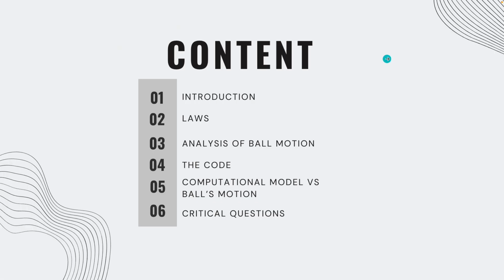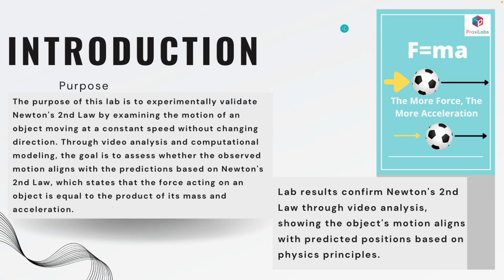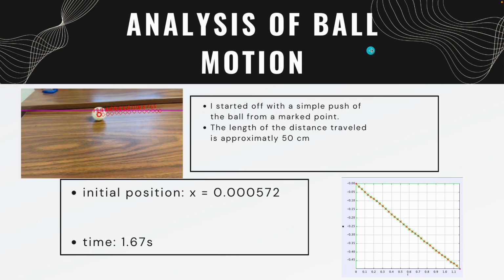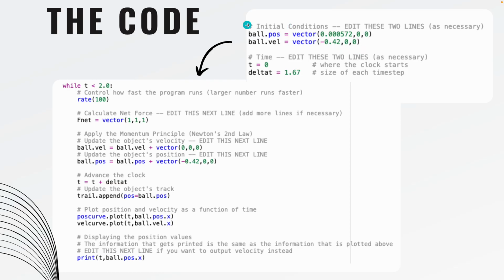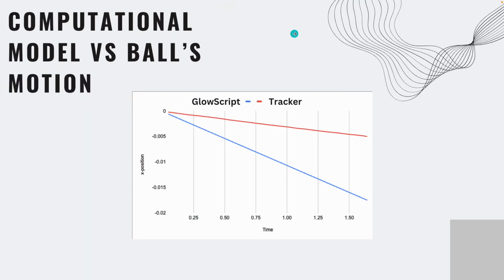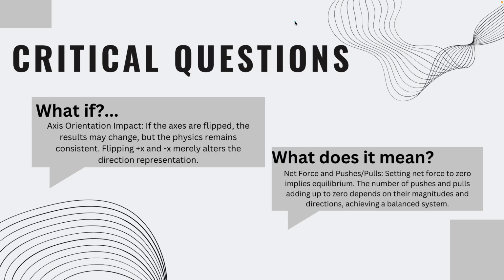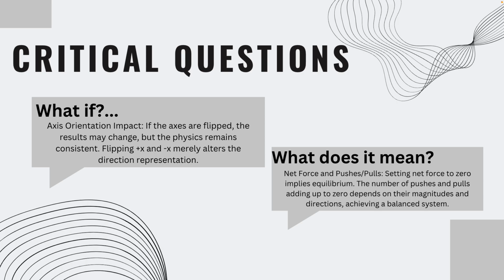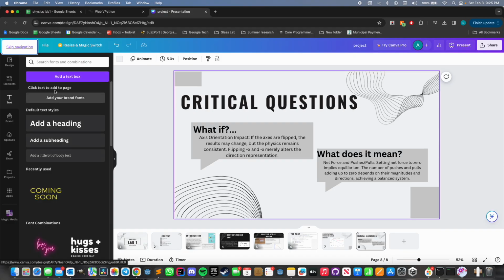PHYS2211 Lab01 Abdulaziz Alajlan